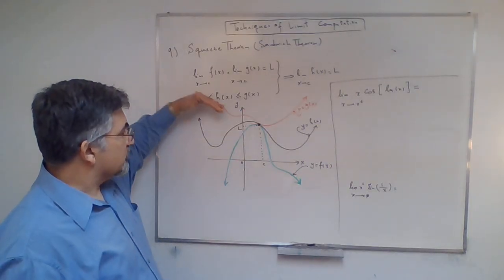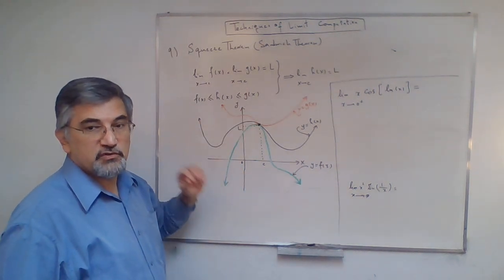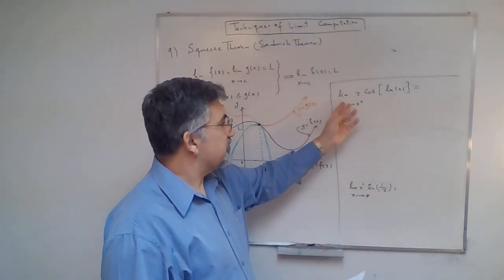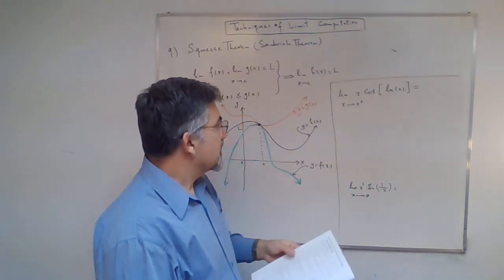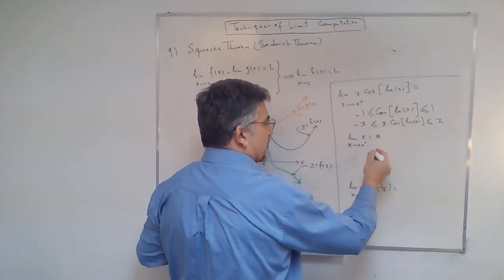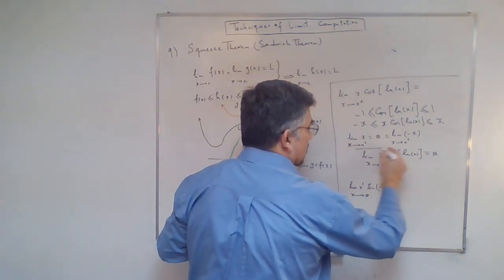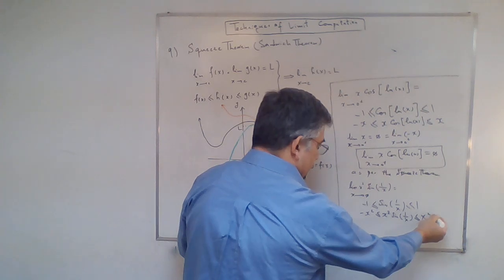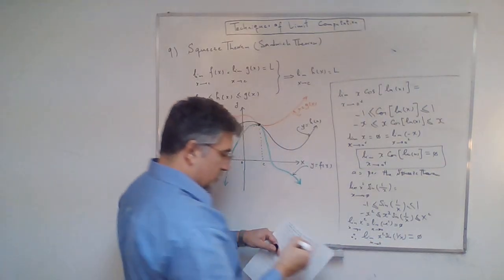Chapter 1 - Limits using Squeeze Theorem : Section 3J | MCV4U1 - Calculus & Vectors